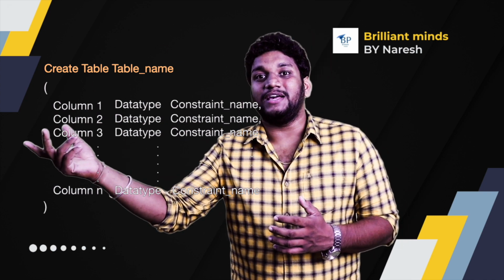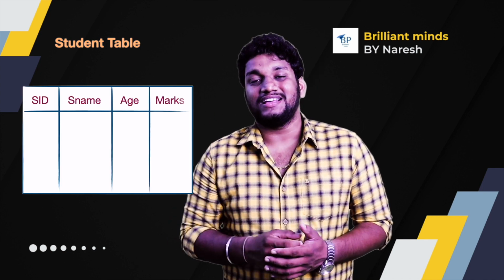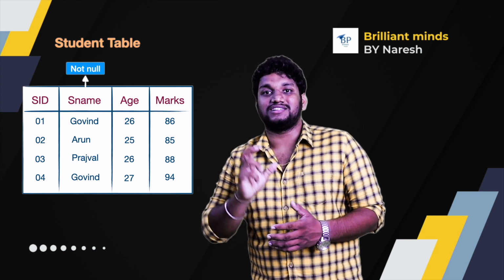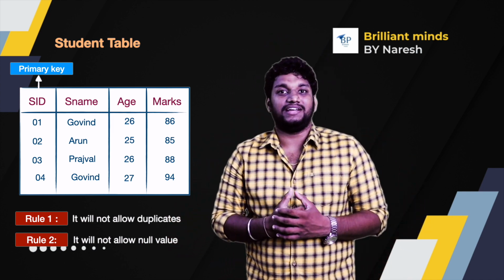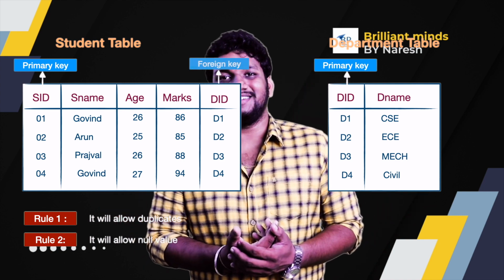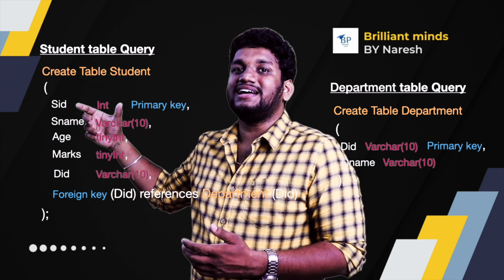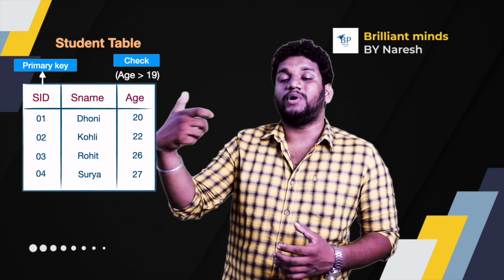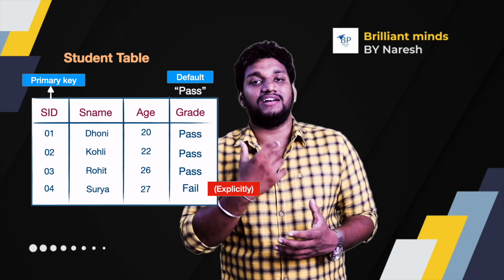Constraints - 6 Sql Tutorial By naresh